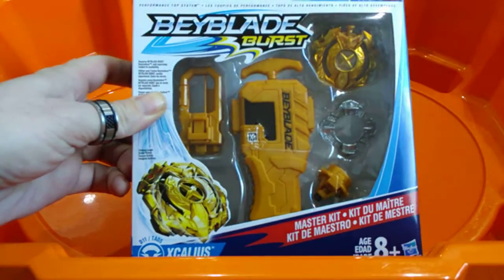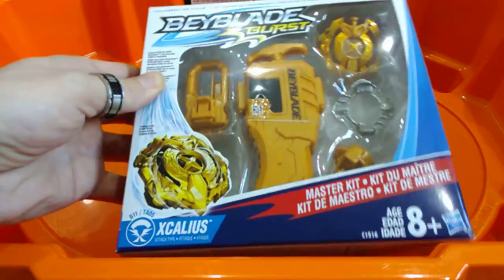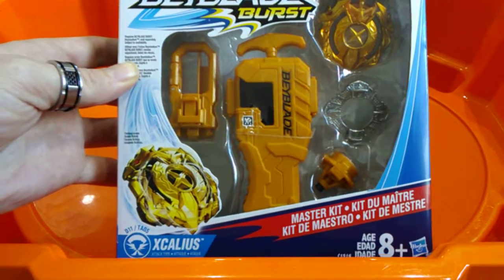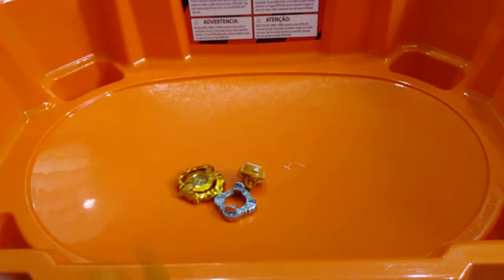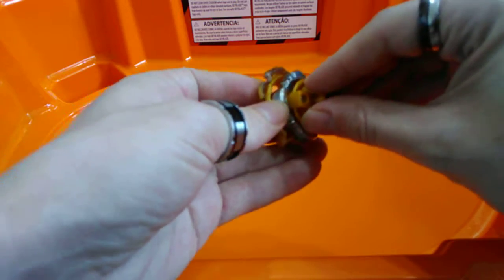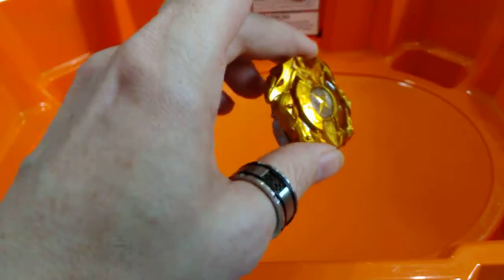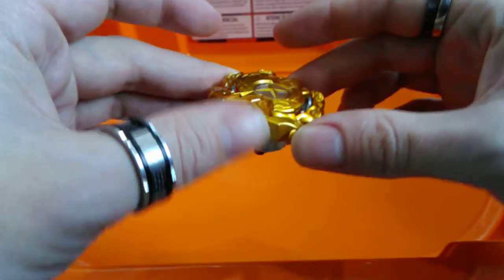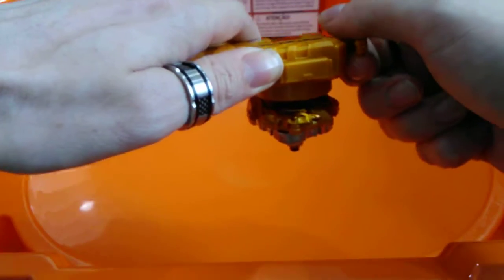GOLD XCALIUS MASTER KIT UNBOXING BEYBLADE BURST